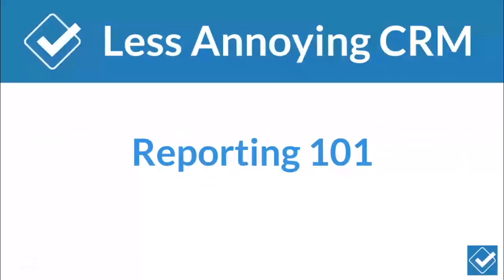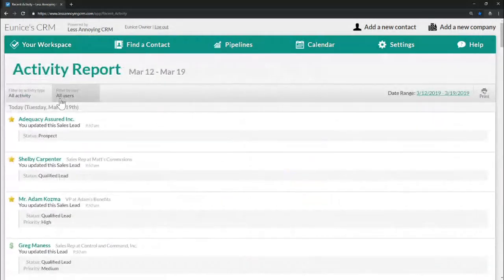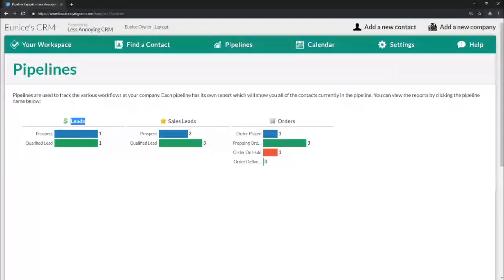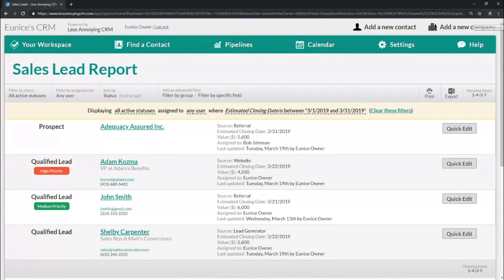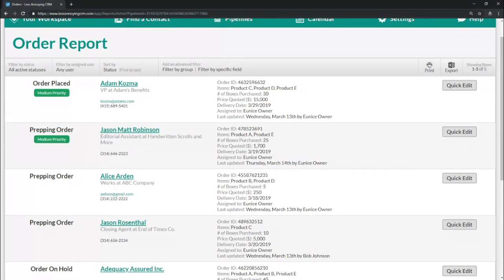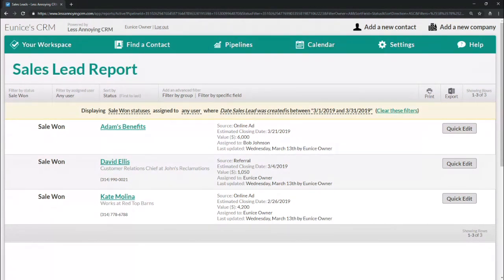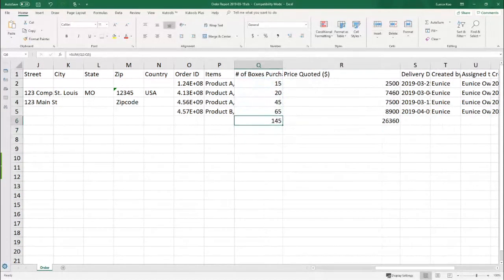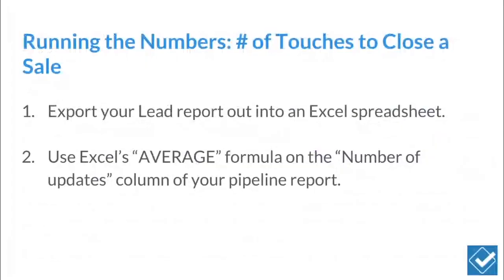Reporting 101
Part of what makes a CRM so useful for small business owners and managers are the reporting features. Less Annoying users can pull reports in order to see all of their contacts, leads, upcoming tasks, past activities, and more! Pulling reports can help you get a snapshot of your CRM data as well as help you gain valuable insights into the future health of your business.

In this webinar, CRM Coach Eunice will show you how to use all of the reporting features in the CRM, including:

* Our pipeline, contact, task, and activity reports
* Various filtering and sorting options
* Exporting reports to Excel and running calculations
* Reporting best practices
* How to save reports

This webinar is a great way to get to know Less Annoying's reporting features and make sure that you are making the most out of your CRM data.